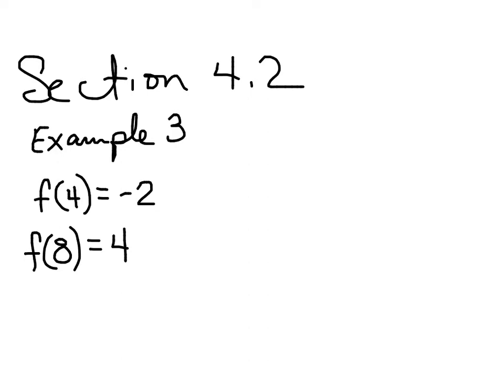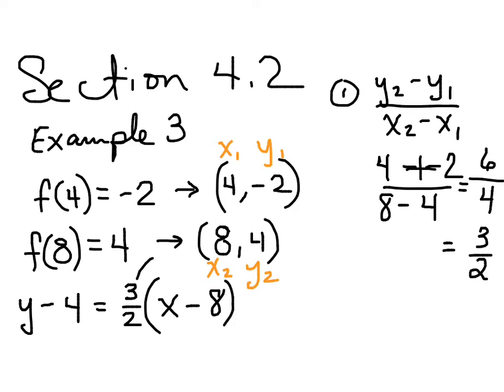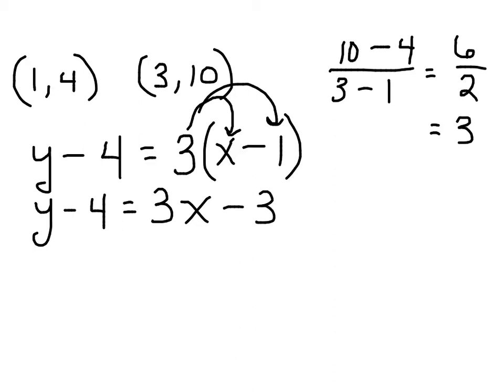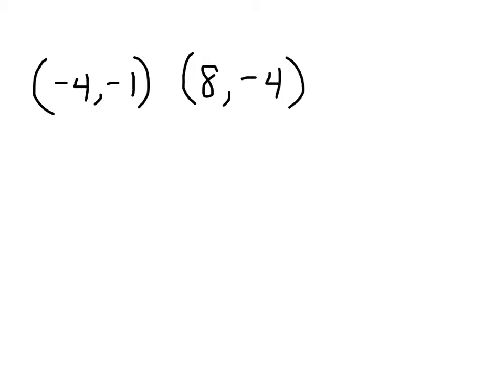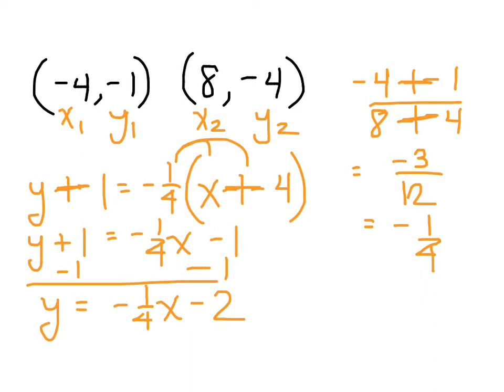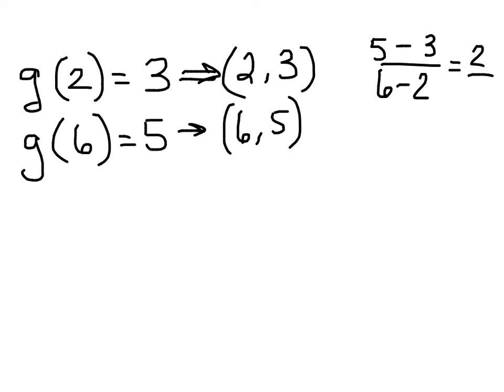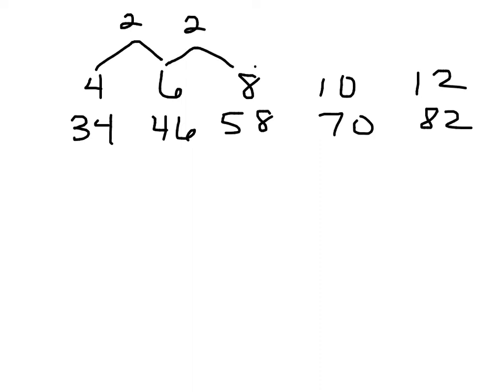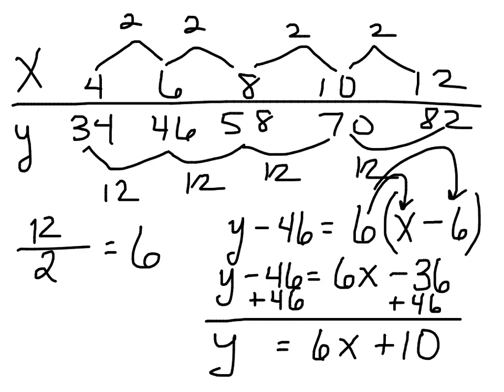Section 4 2 Conclusion to Algebra 1